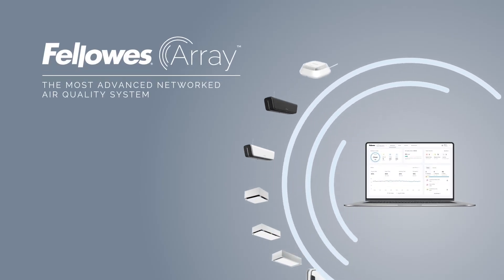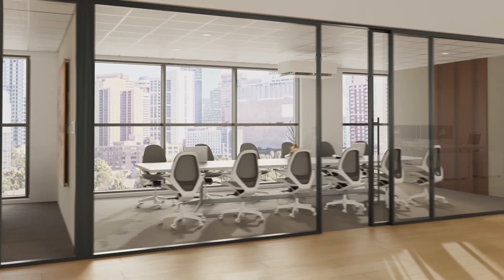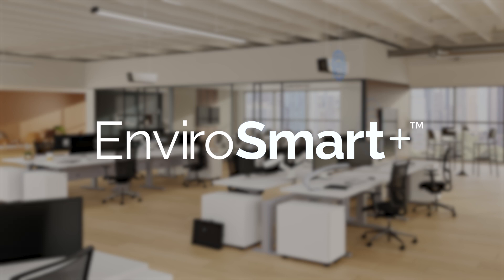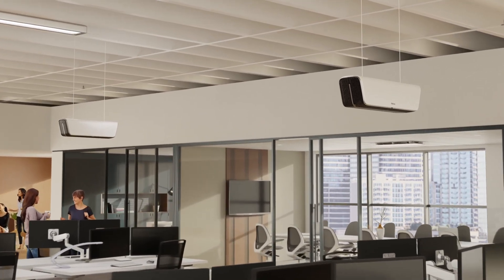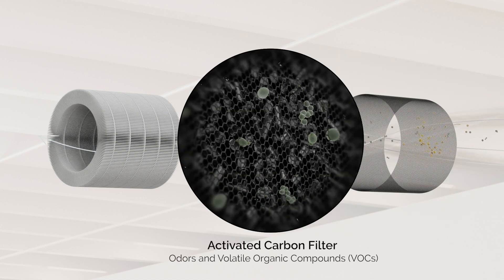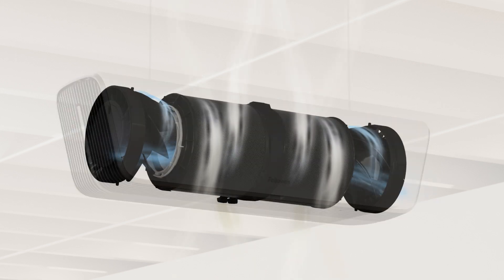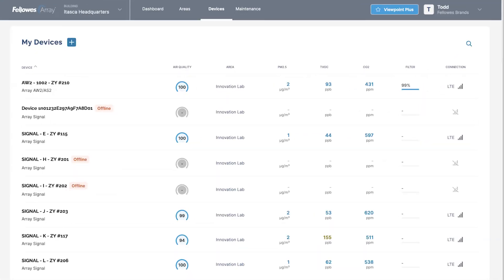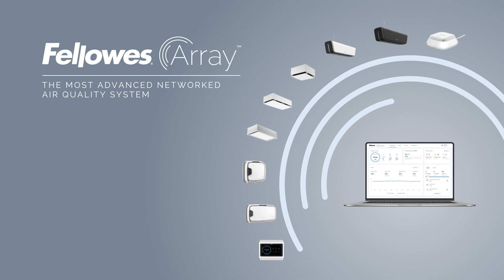Fellowes Array™, The Advanced Networked Air Quality System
Fellowes Array™, the most advanced networked air quality system gives building managers greater visibility and control over the quality of their indoor air. A breakthrough Fellowes innovation in localized air purification, offers seamless and scalable integration into existing spaces, while complementing HVAC systems with automatic sense-and-react technology, effective hospital-grade H13 True HEPA filtration, and real-time monitoring and data.